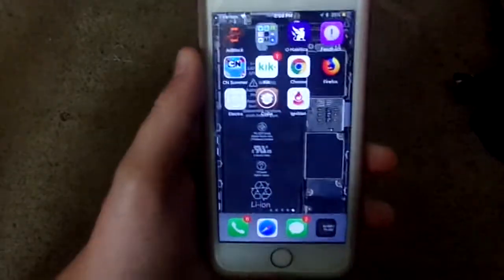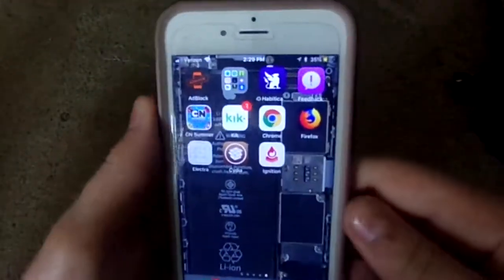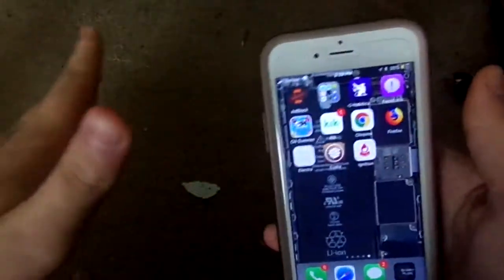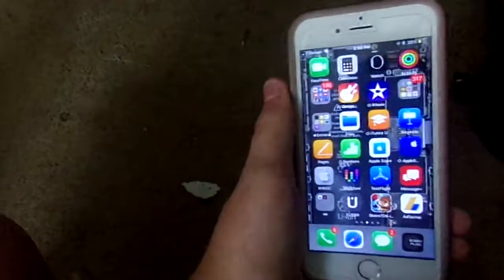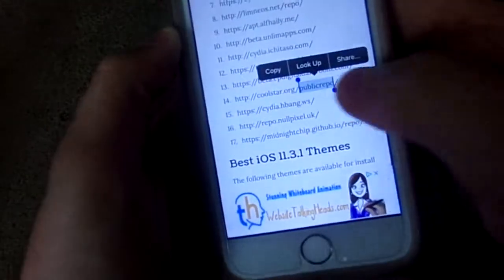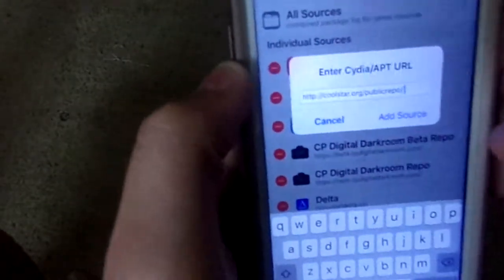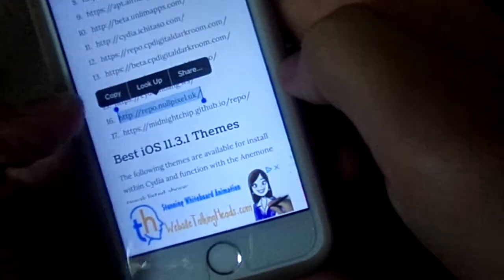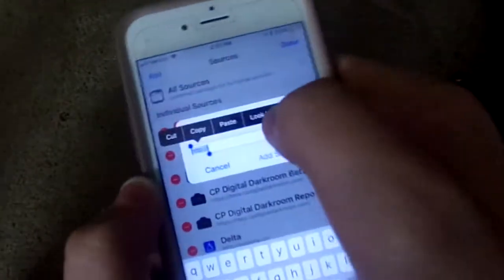HOW TO ADD SOURCES IN CYDIA FOR BEGINNERS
APPLEPRO YOUTUBE ABOVE